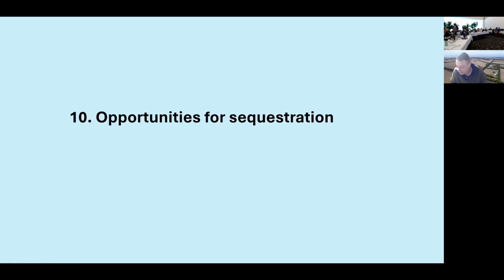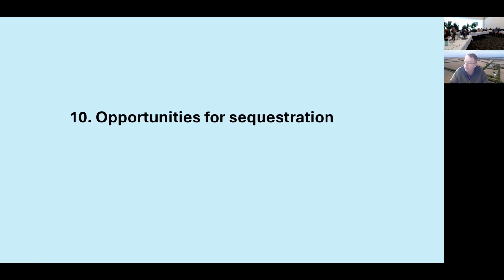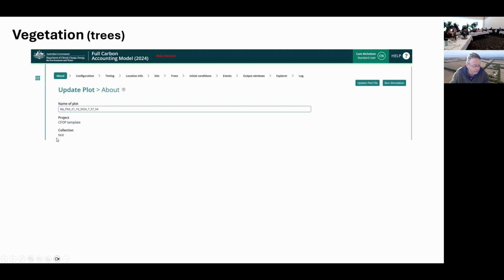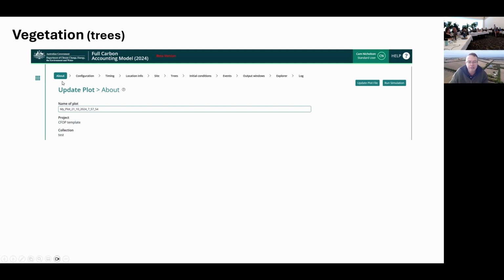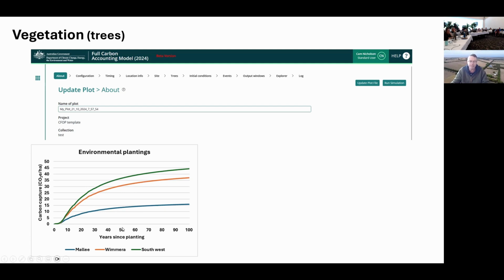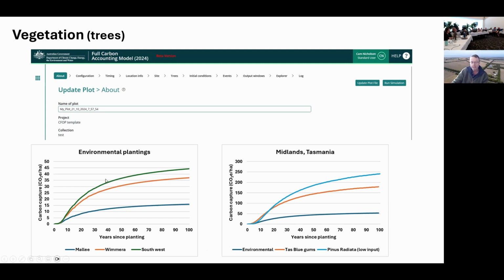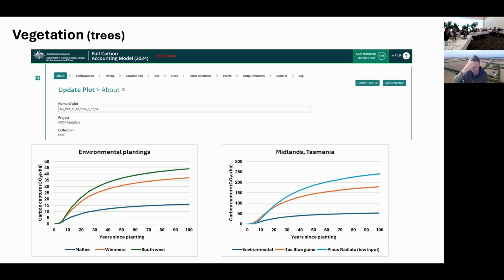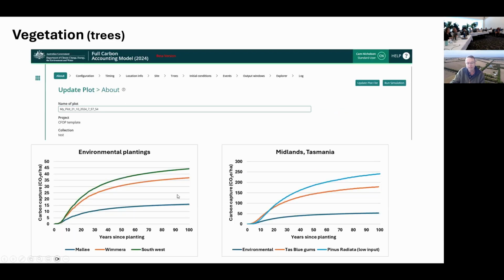Chapter Nine: Opportunities for Sequestration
Join Cam Nicholson for the ninth of ten chapters in this carbon farming workshop delivered to an audience of agricultural advisors under the National Industry-led Carbon Farming Outreach Program.

In this chapter, Cam discusses practical opportunities to store carbon on-farm.

Delivered with funding support from the Commonwealth of Australia through the Department of Climate Change, Energy, the Environment and Water under the Carbon Farming Outreach Program in collaboration with Grower Group Alliance.